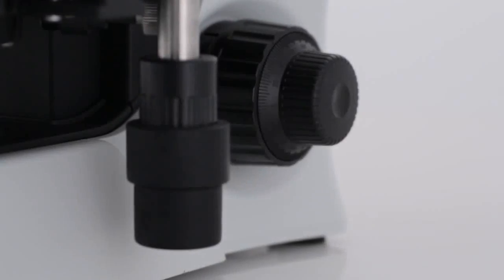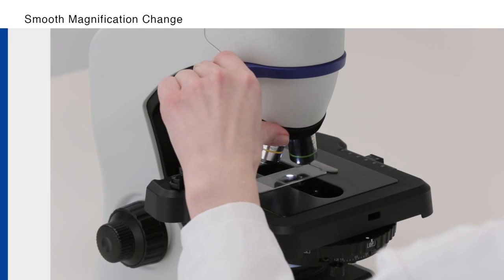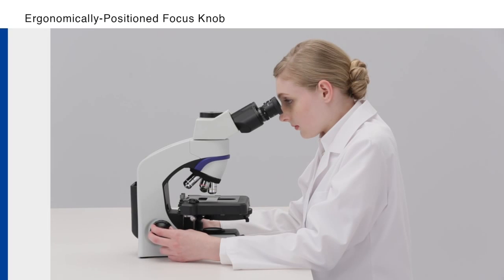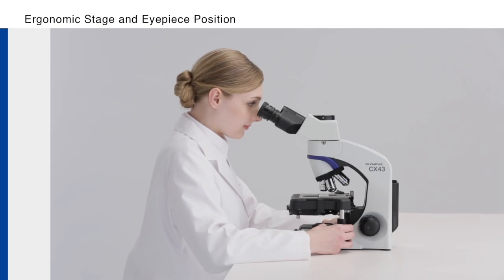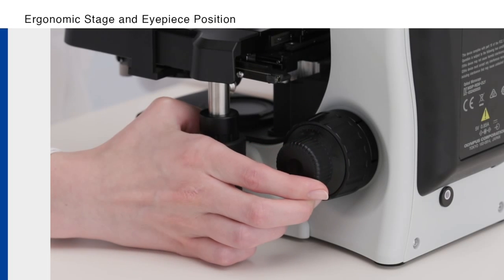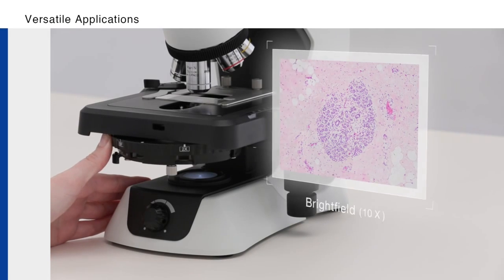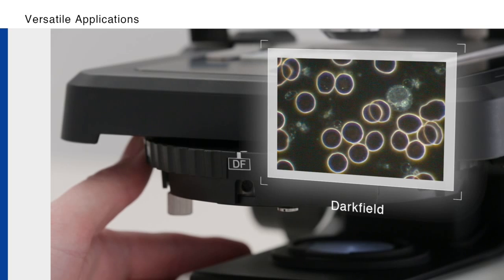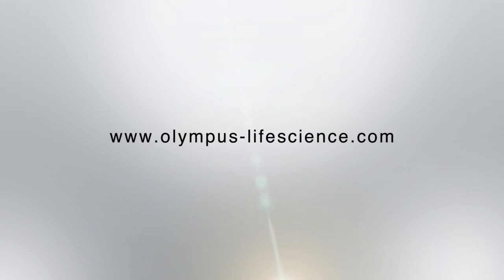Olympus CX43 and CX33 Biological Microscopes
Ergonomic and easy to use, the Olympus CX43 and CX33 biological microscopes help keep users comfortable during long periods of use, maximizing work efficiency.

In high-throughput laboratory environments, user comfort is important for maintaining productivity. The CX43 and CX33 microscopes also support a variety of observation methods, giving users the flexibility to switch to the most appropriate method for their application.

For more information about the CX43 and CX33 biological microscopes,